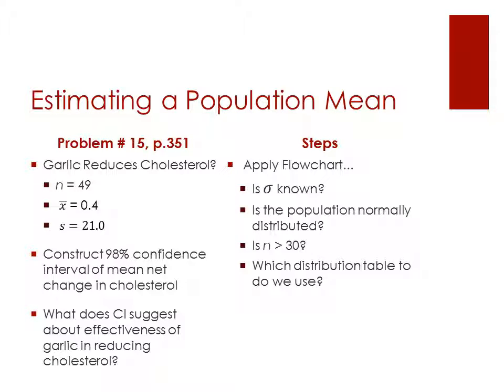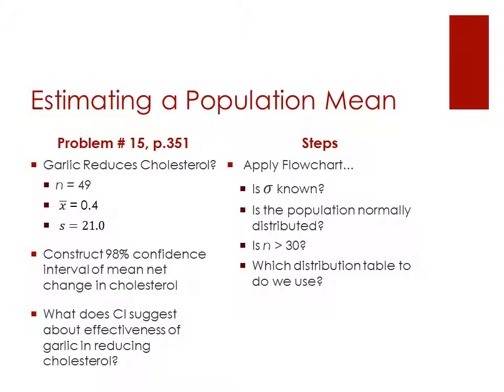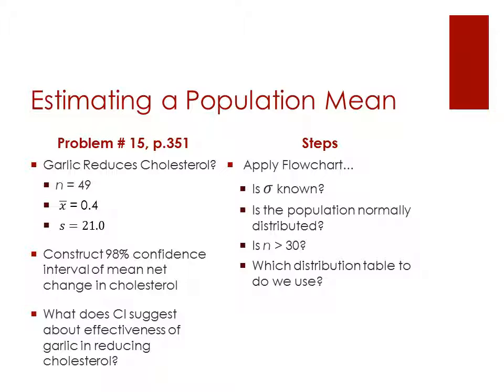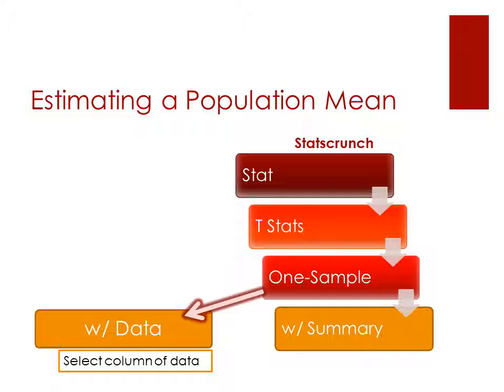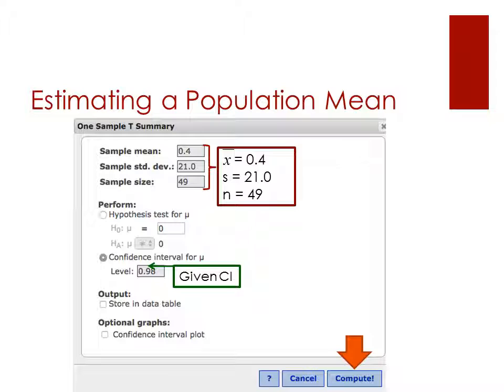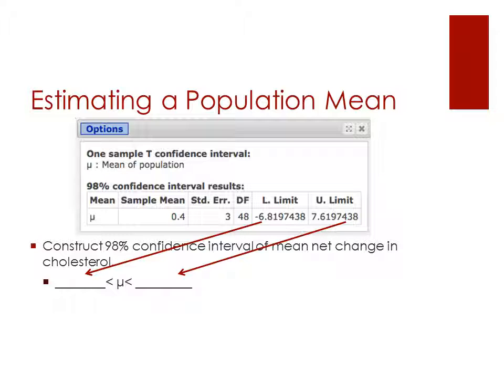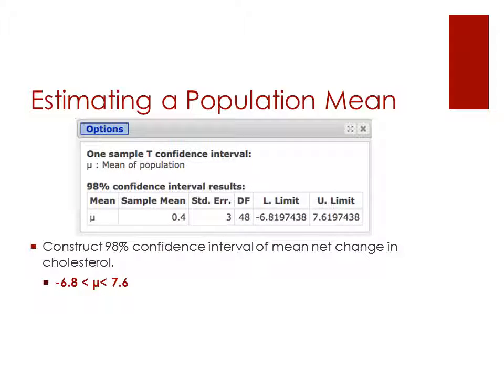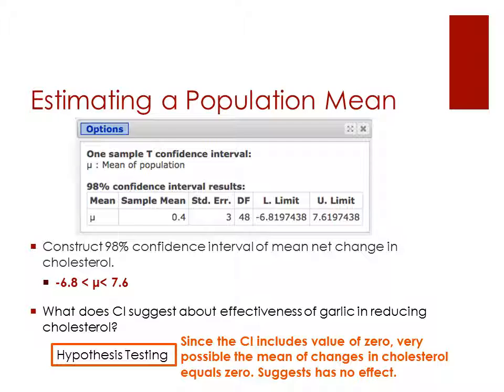Est Pop Mean practice 2